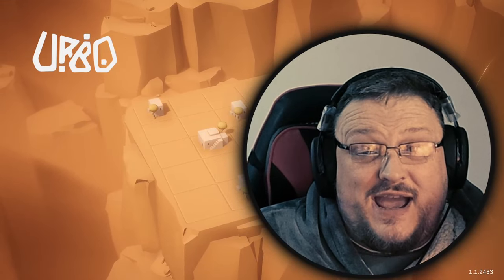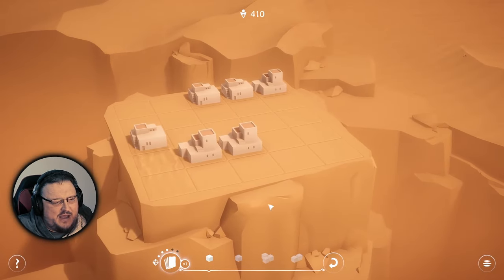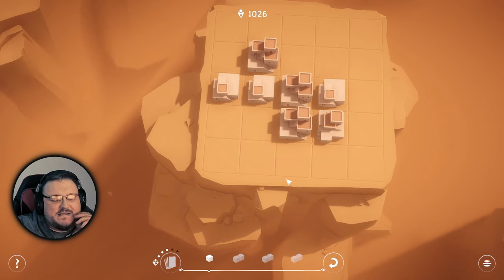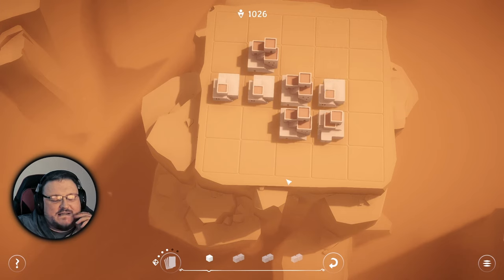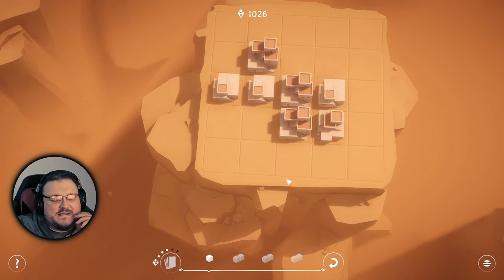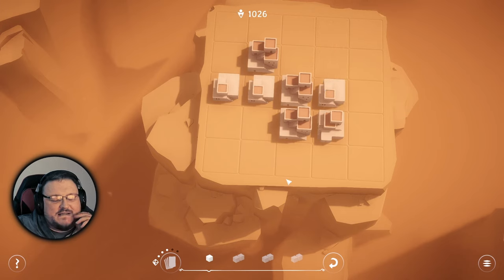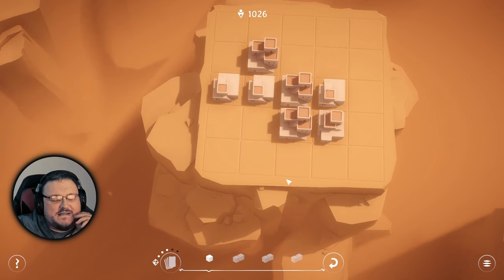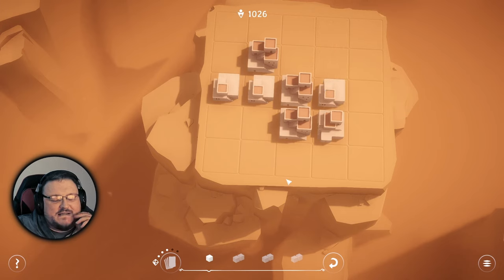Tetris Meets City Planning In This Indie Gem | URBO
!ad
Urbo is an interesting twist on the city builder. Combing puzzles with population growth. I had a lot of fun.
Its currently on sale as part of Steam's Autumn Sale, so if you are interested,
I dont get any money, but the devs will know you came from me, and it could help me with future games :)